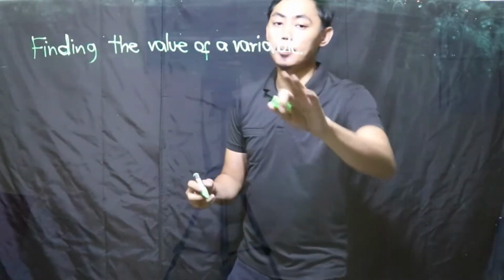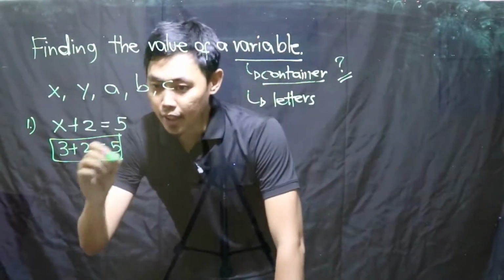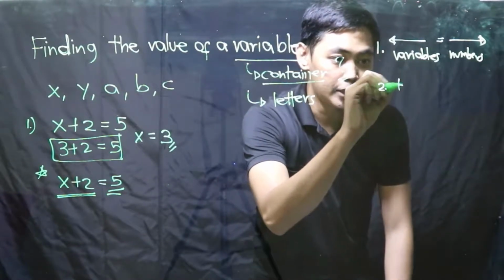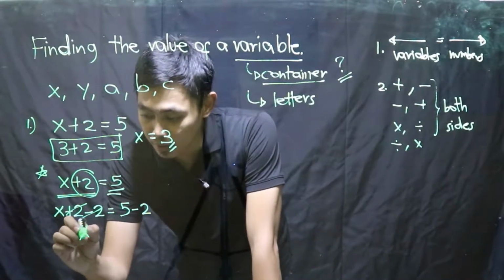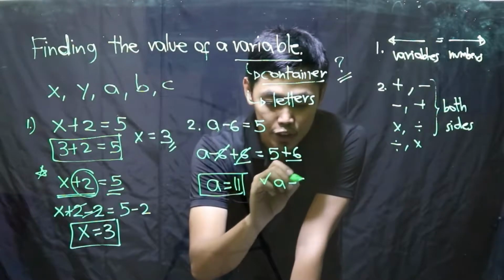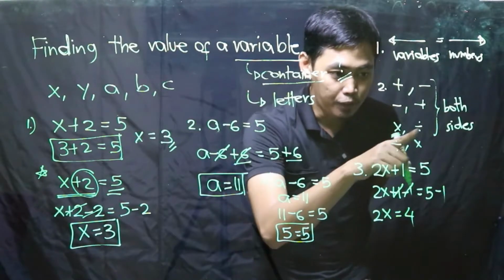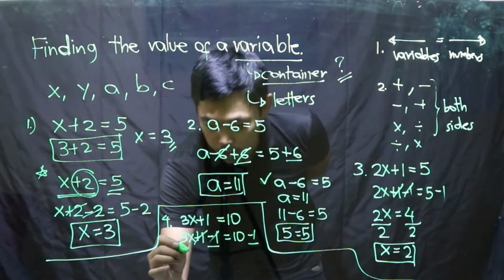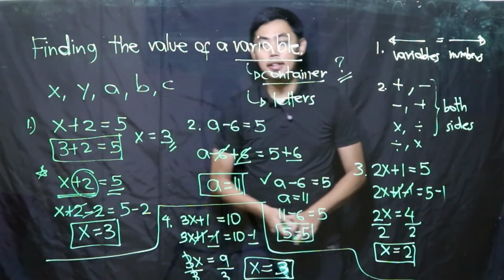Intermediate August Week 2 2